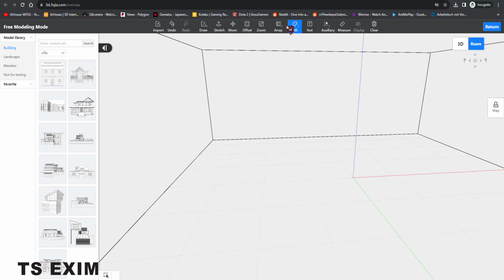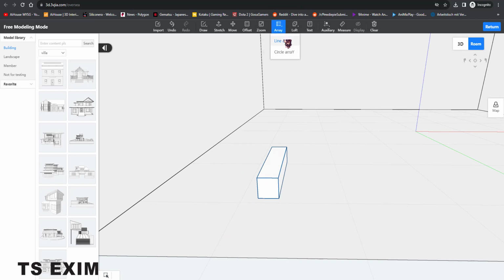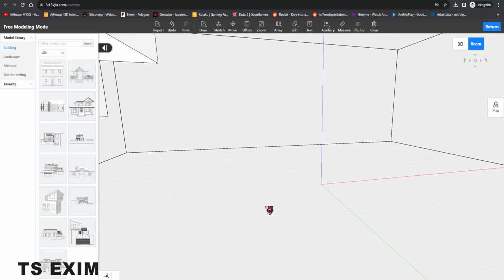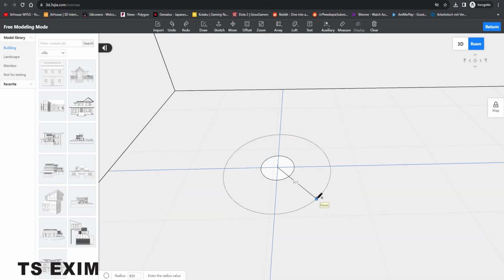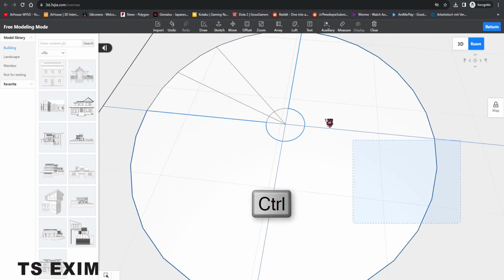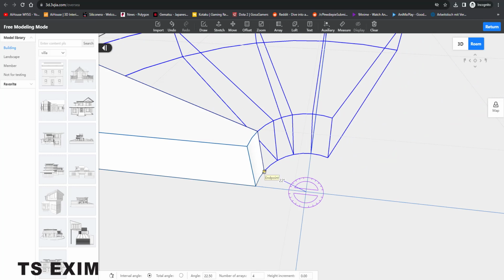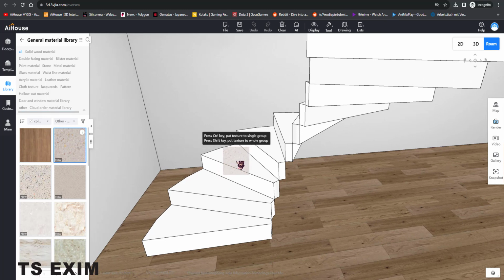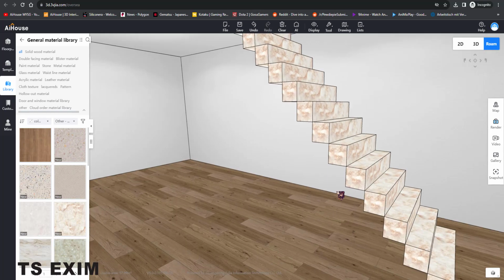[FreeModeling FAQs] [New Function V5] Line Circle Array